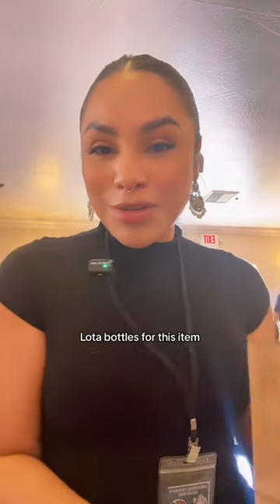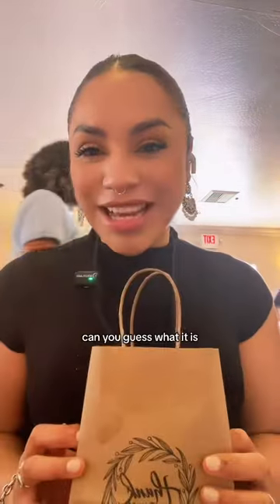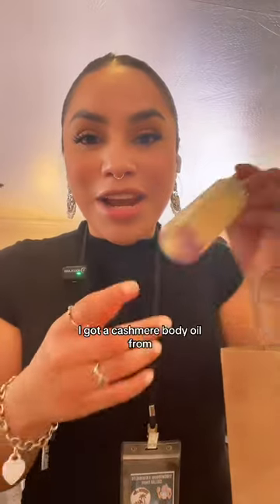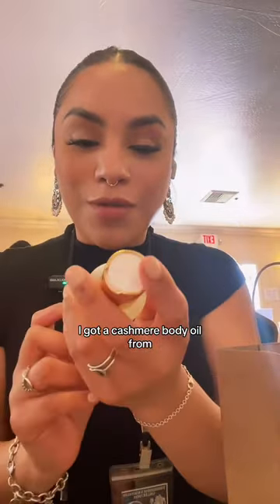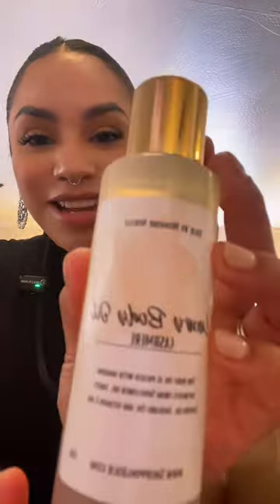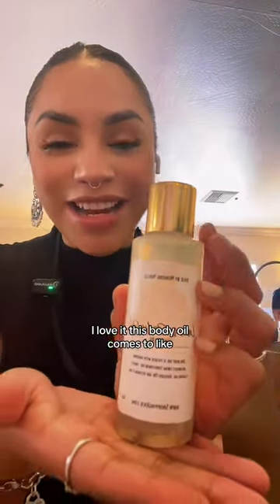I made a good trade 😊 Noelle thanks girlie!!!